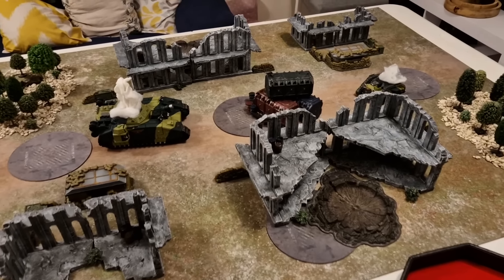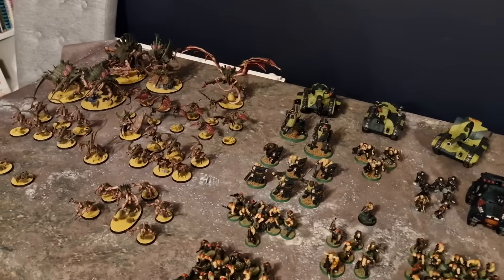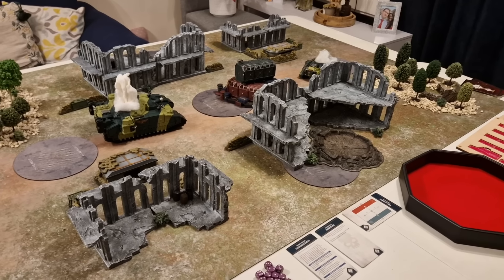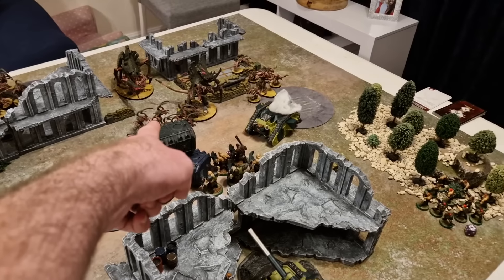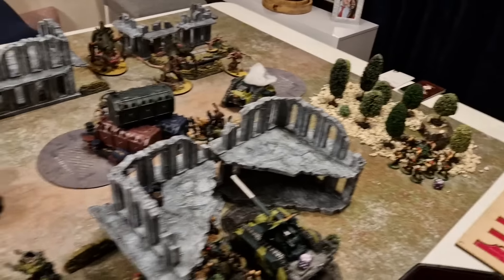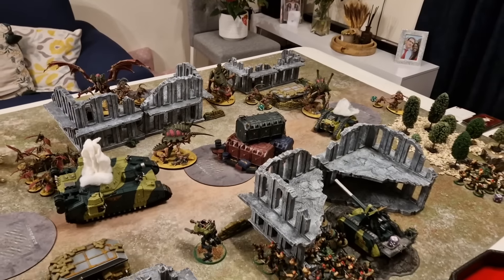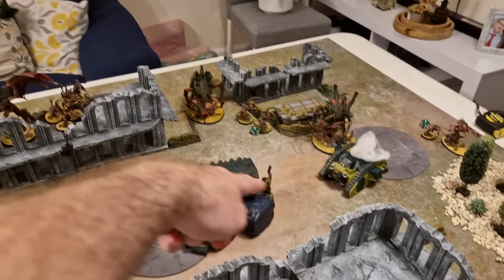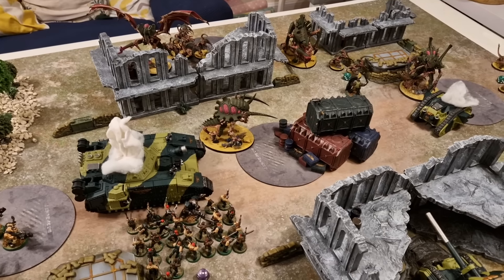Catachan Astra Militarum Vs Tyranids Warhammer 40k Battle Report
For all your Hobby needs, Paints, Brushes, GW Products etc;
Use code "HD40k" for double crystals too!